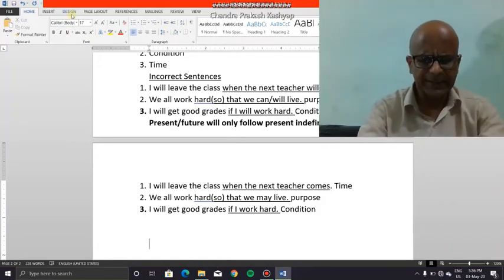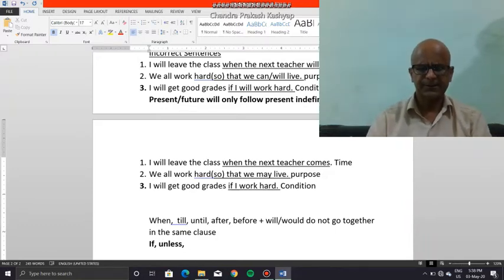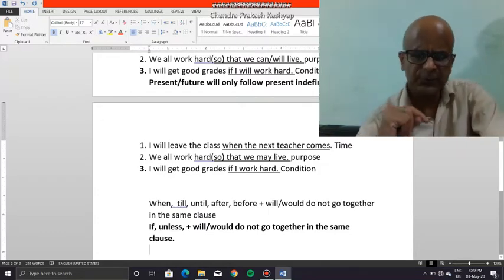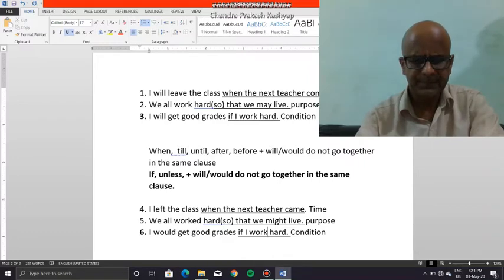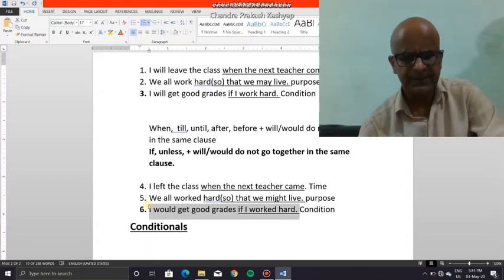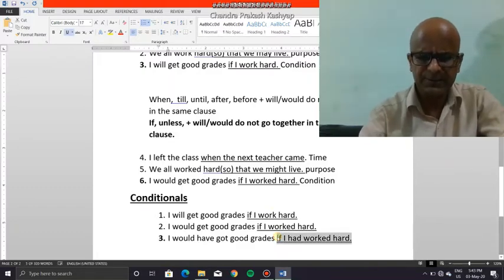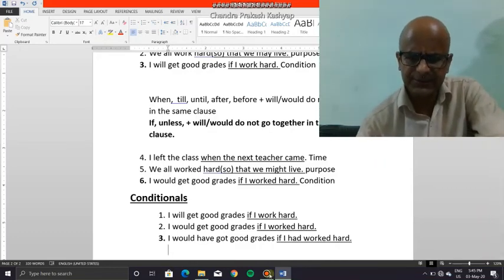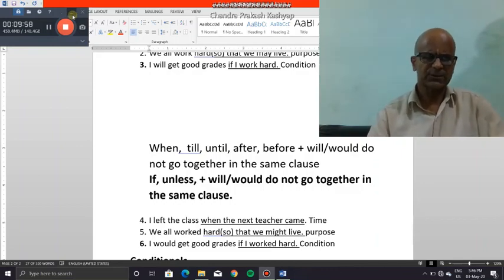CLASS XI - ENGLISH - SEQUENCE OF TENSES - PART 4